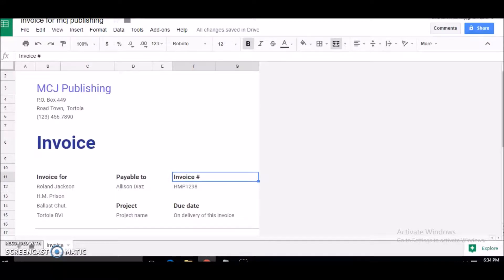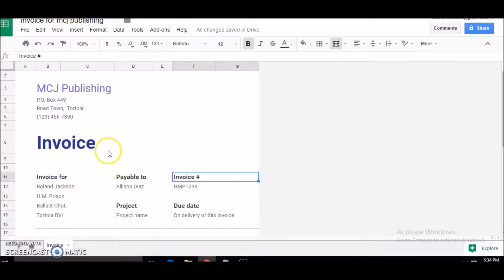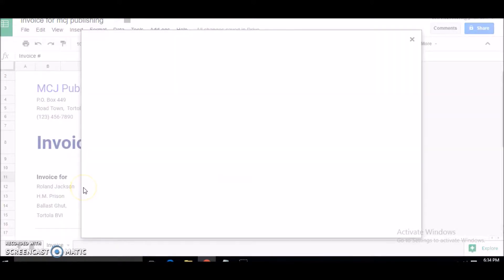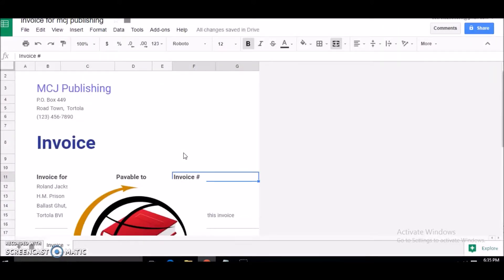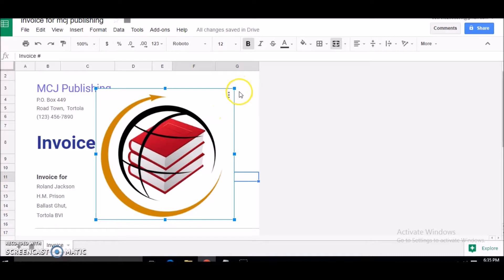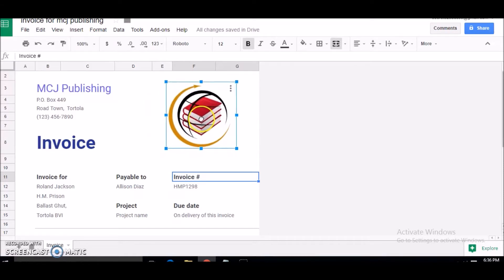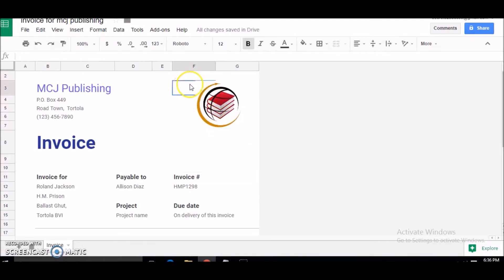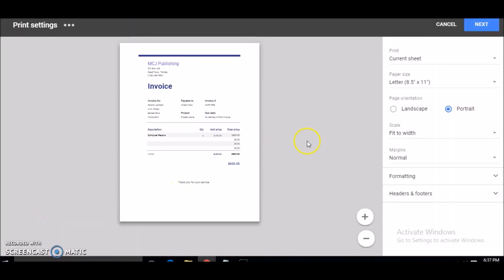How To Add A Logo To Your Invoice Using Google Sheets| Google Sheets Tutorials For Beginners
In this video I show you how to ad a logo to your invoice in Google Sheets.

📌📌📌📌📌📌 My Gear 📌📌📌📌📌📌
Joby Gorillapod